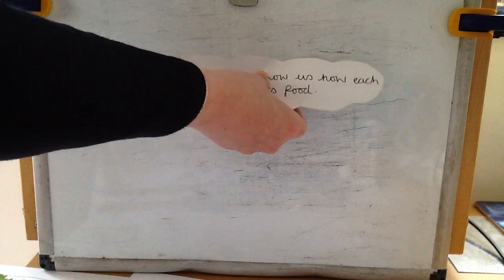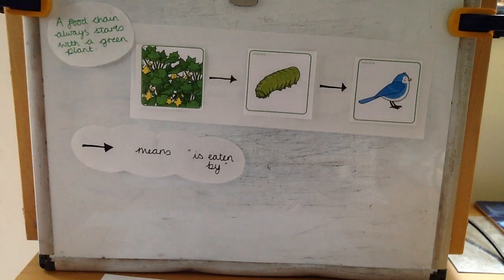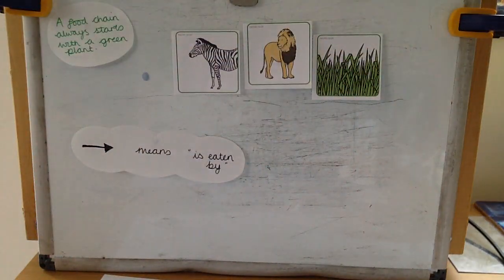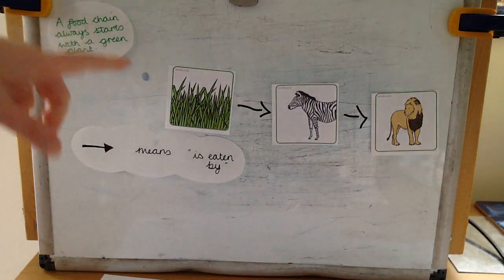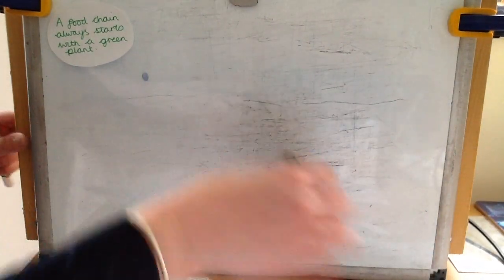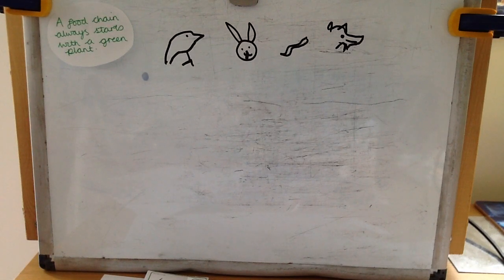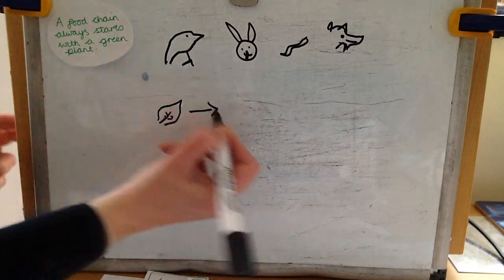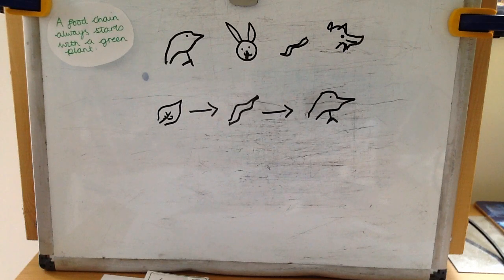Science 2nd April 2020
Food Chains